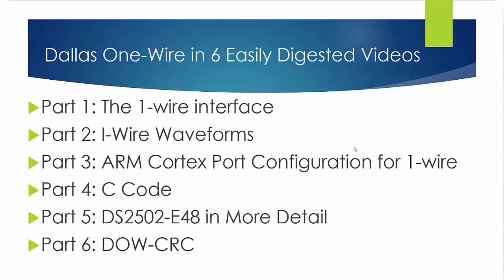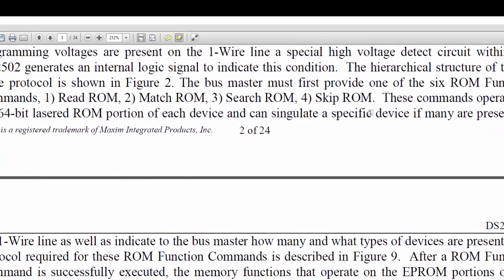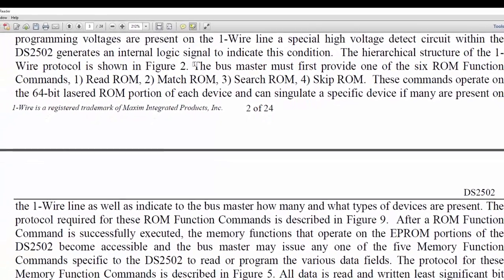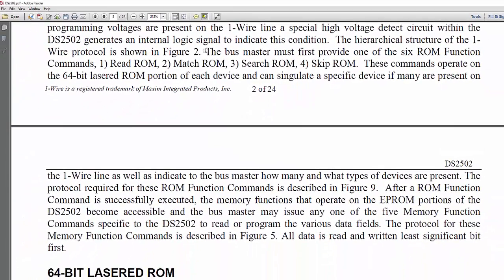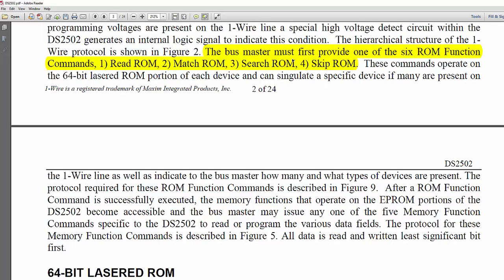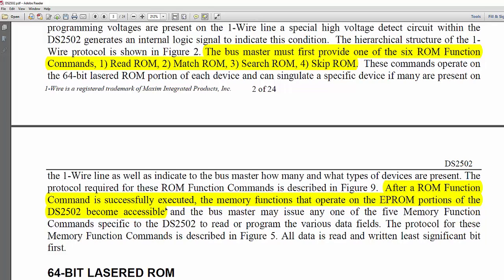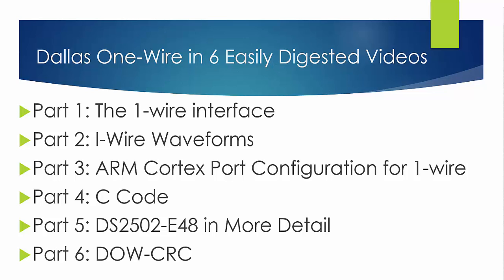{7} Dallas One-Wire Part 5 DS2502-E48 MAC address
Just a couple of tidbits on using the DS2502 EPROM devices that may catch someone that has not studied the data sheet.  Only a minute long or so, so watch it along with part 4.